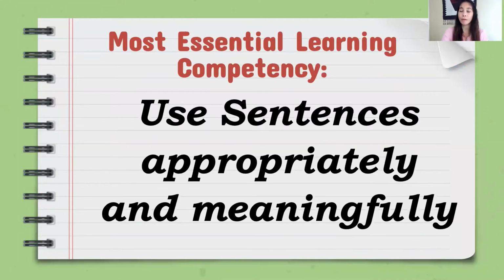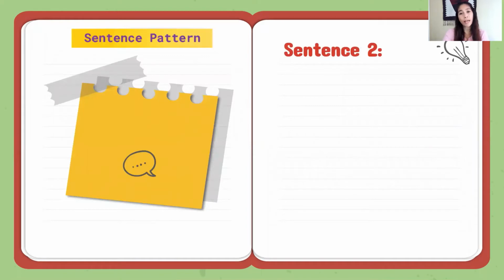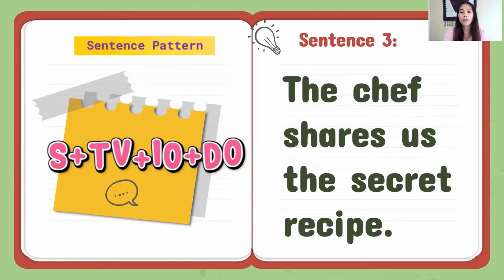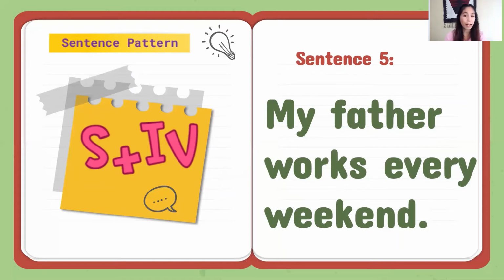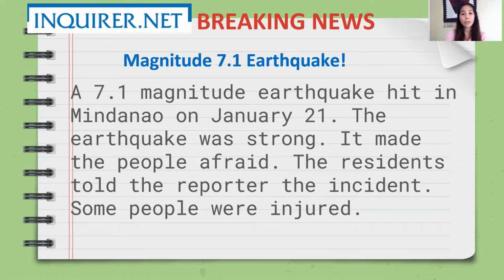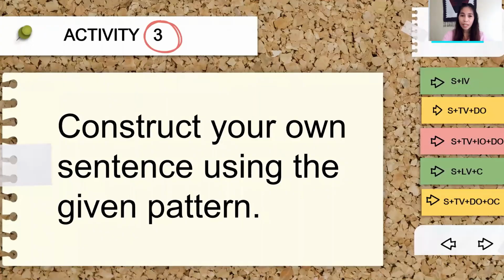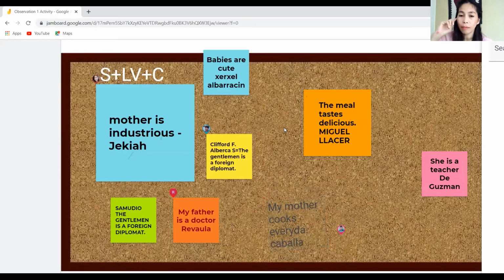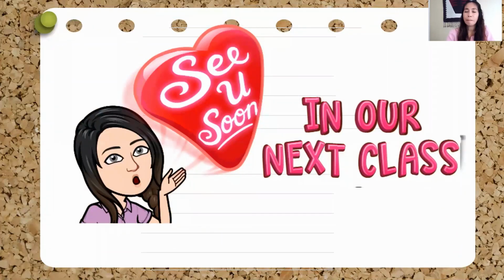BASIC SENTENCE PATTERN